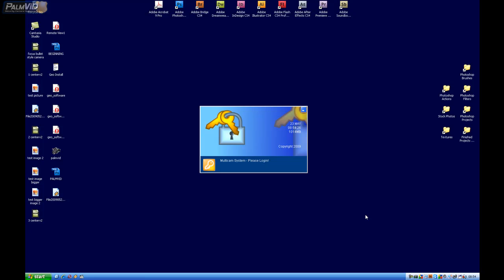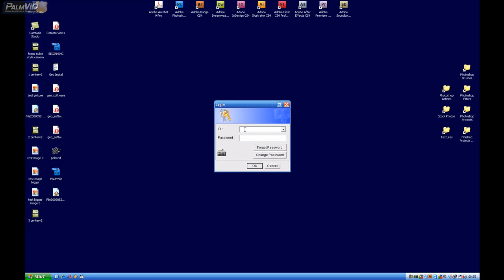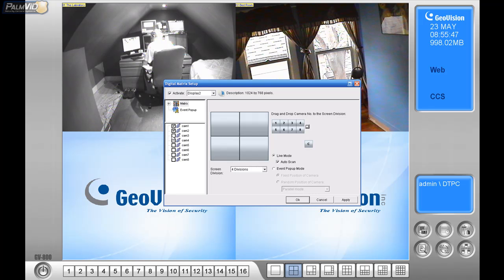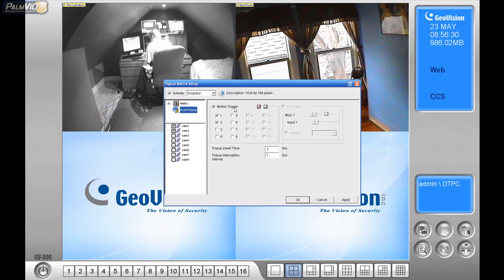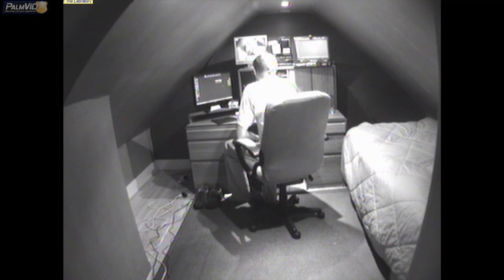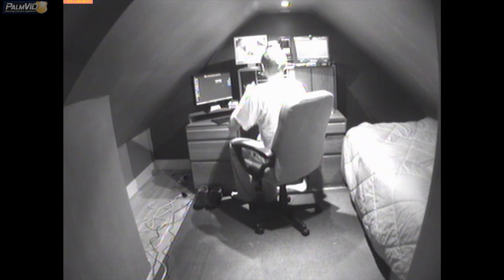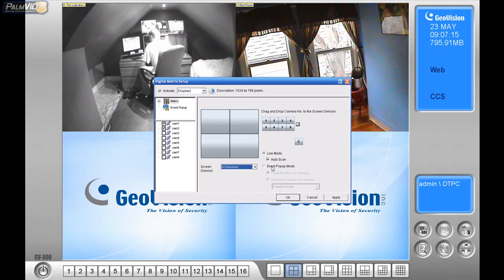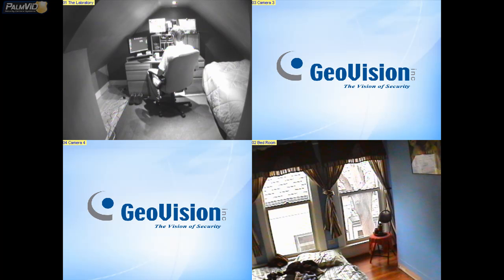(GeoVision) Digital Matrix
This tutorial goes over setting up Digital Matrix in geovision 8.3, a new feature added that will let you set up a secondary monitor as a spot monitor, so if you have a RCA Video out on your video card you can easily set geovision to go to a TV as a spot monitor! Without have a combo card